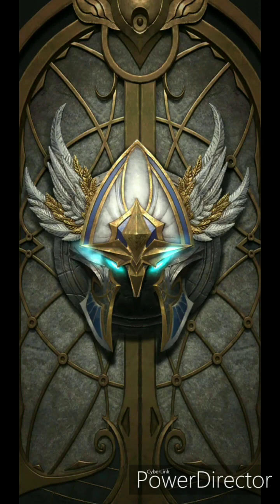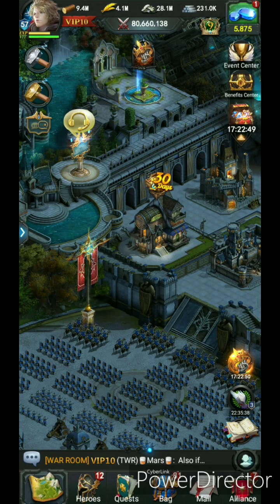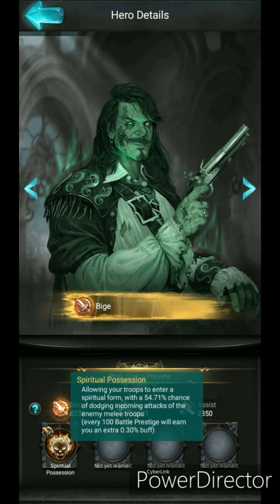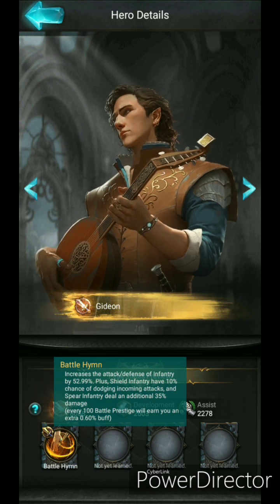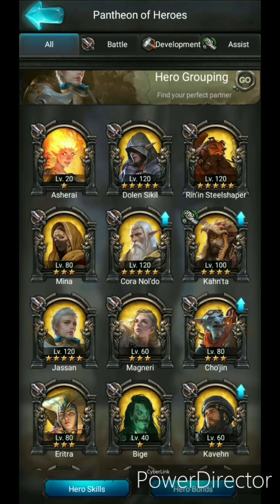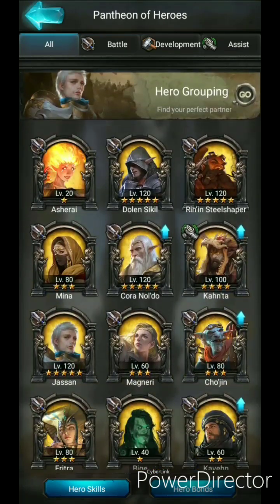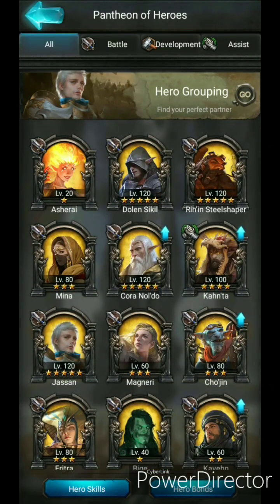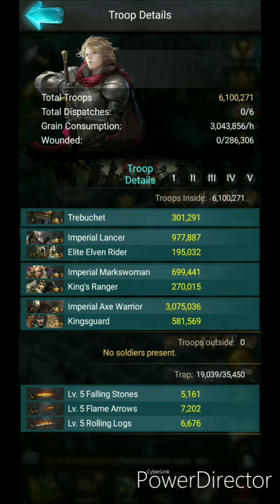Rise of the Kings; Defending a Rally! Bige & Gideon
A short video on with tips on defending against rallys. With a extra focus on going against the deadly combo of Bige & Gideon!